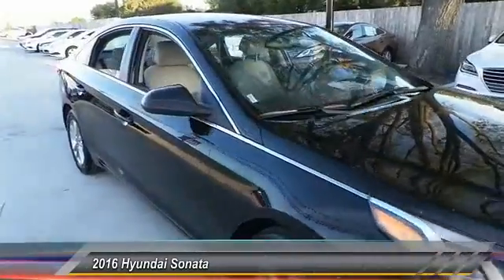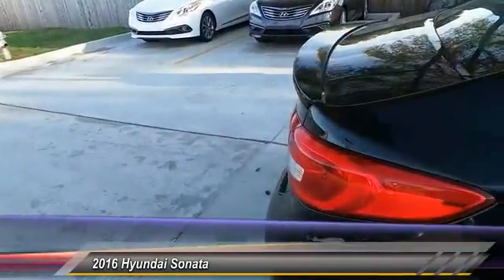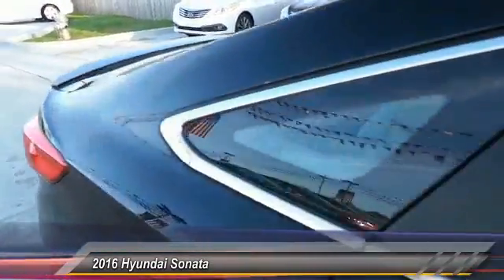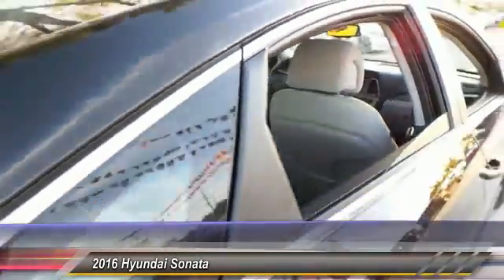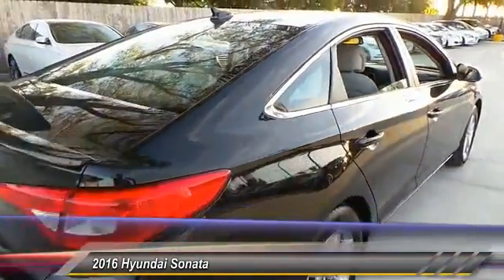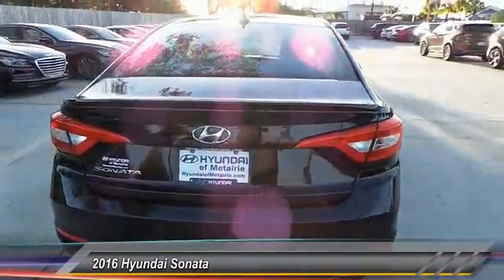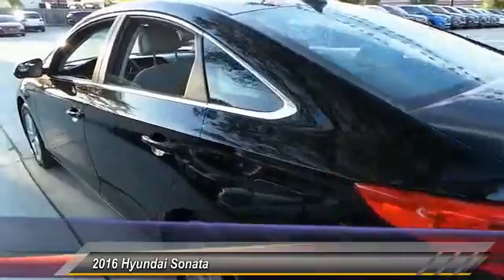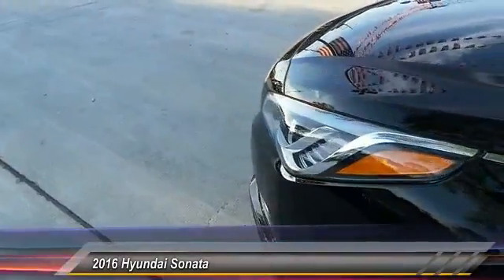2016 Hyundai Sonata Metairie LA PMH277537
2016 Hyundai Sonata 2.4L SE

CARFAX 1-Owner. EPA 38 MPG Hwy/25 MPG City! 2.4L SE trim, PHANTOM BLACK exterior and GRAY interior. iPod/MP3 Input, CD Player, Onboard Communications System, Satellite Radio, OPTION GROUP 01, Alloy Wheels, Back-Up Camera CLICK ME!KEY FEATURES INCLUDEBack-Up Camera, Satellite Radio, iPod/MP3 Input, CD Player, Onboard Communications System, Aluminum Wheels Rear Spoiler, MP3 Player, Remote Trunk Release, Keyless Entry, Child Safety Locks.OPTION PACKAGESOPTION GROUP 01. 2.4L SE with PHANTOM BLACK exterior and GRAY interior features a 4 Cylinder Engine with 185 HP at 6000 RPM*.BUY WITH CONFIDENCECARFAX 1-OwnerWHY BUY FROM USHyundai of Metairie is your new and used Hyundai dealer proudly serving the Greater New Orleans area! Hyundai of Metairie is a leading car dealer in New Orleans, with an impressive inventory of new Hyundai cars, as well as a large inventory of used cars in Metairie. From buying a new or used car, to our amazing customer service, our Hyundai dealership offers the best car buying experience in Louisiana!Pricing analysis performed on 4/7/2016. Horsepower calculations based on trim engine configuration. Fuel economy calculations based on original manufacturer data for trim engine configuration. Please confirm the accuracy of the included equipment by calling us prior to purchase.